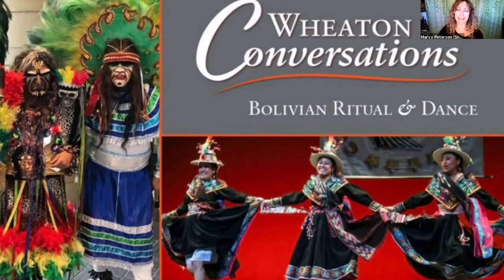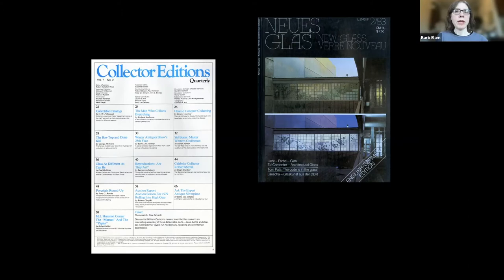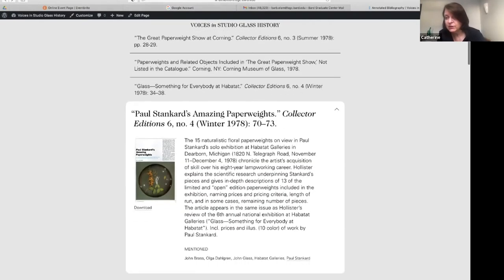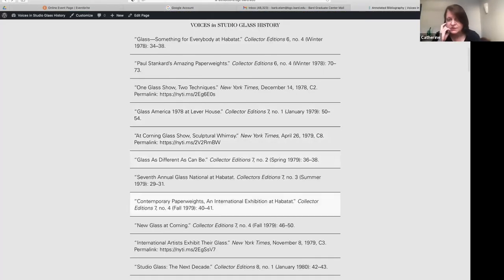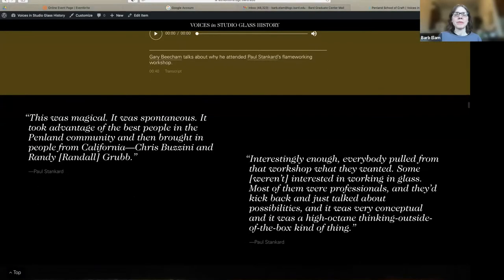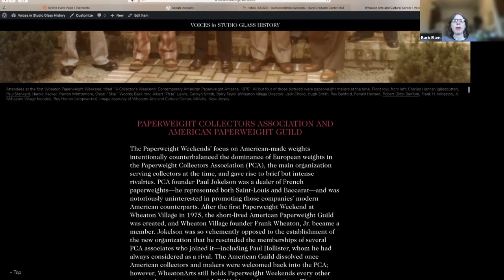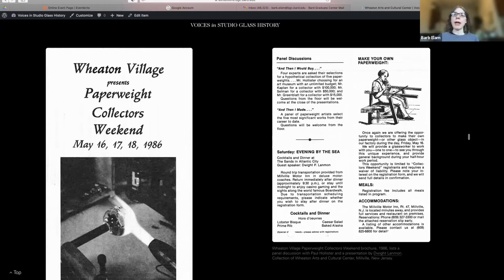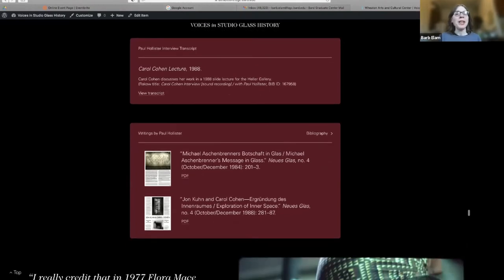Wheaton Conversations: Voices in Studio Glass – the Paul Hollister Archives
Enjoy the conversation with Catherine Whalen and Barb Elam, the co-organizers of "Voices in Studio Glass History: Art and Craft, Maker and Place, and the Critical Writings and Photography of Paul Hollister," a multi-media, web-based digital exhibition, and publication. Hosted by Bard Graduate Center, this project builds upon the work of critic and historian Paul Hollister. It rethinks and reinterprets the history of postwar American studio glass.

On April 8, 2021, this discussion took place as part of “Wheaton Conversations,” a virtual series highlighting select & diverse artists with ties to WheatonArts.